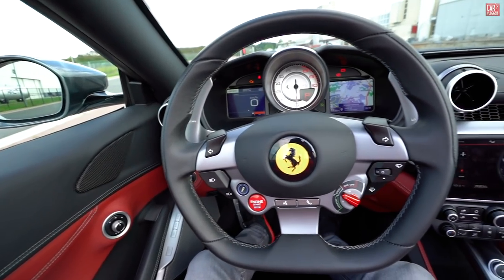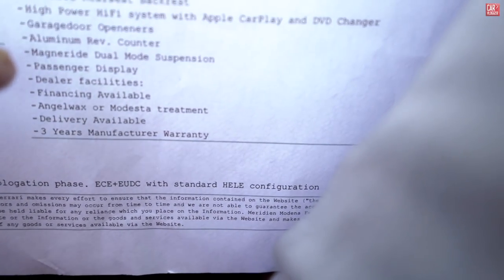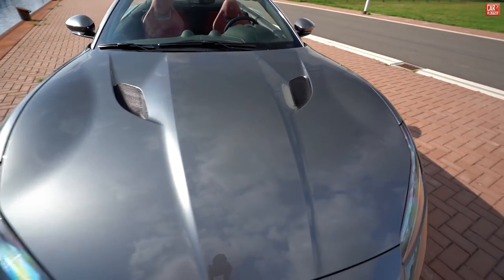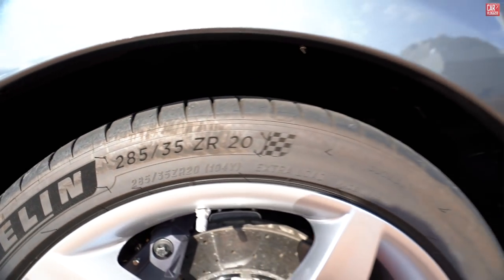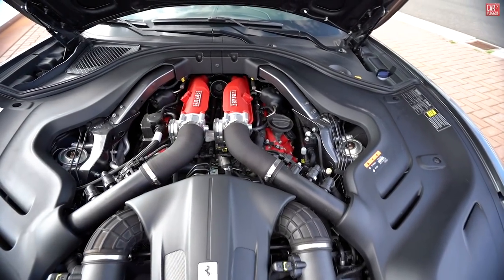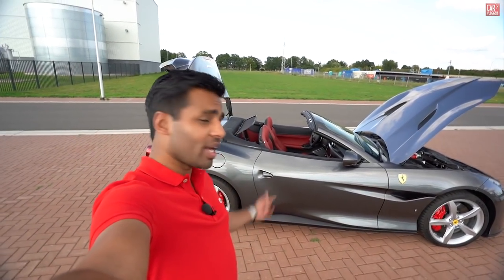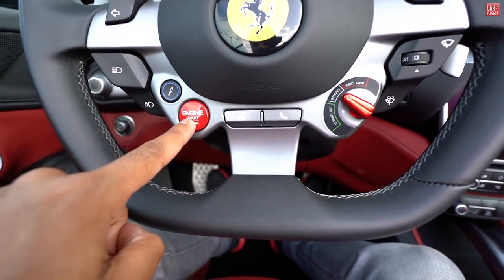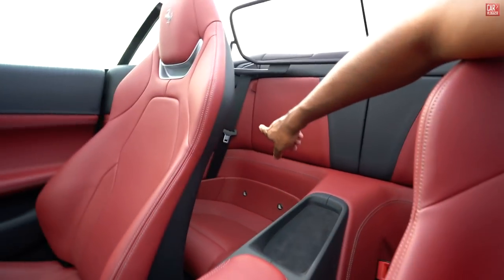INSIDE the NEW Ferrari Portofino 2018 | Interior Exterior DETAILS w/ REVS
Meet the new 2018 Ferrari Portofino. We have full look at the interior exterior details and some exhaust sounds from the very very good sounding V8 Biturbo engine.